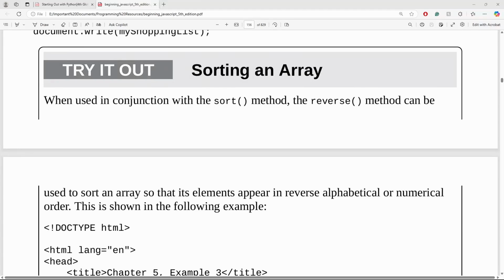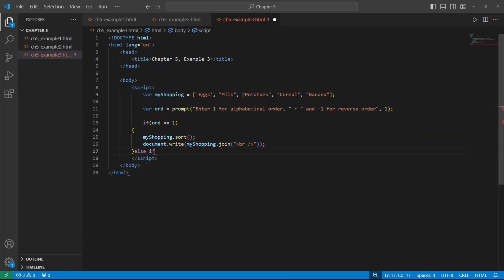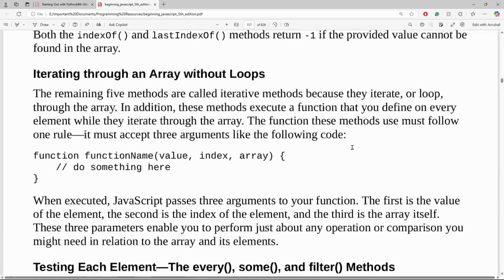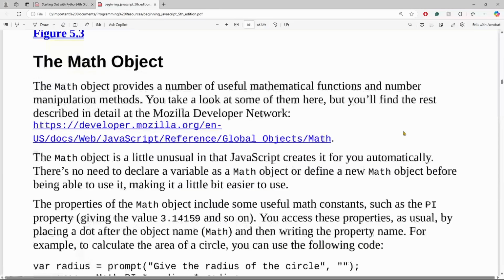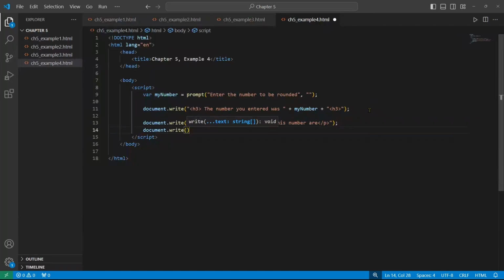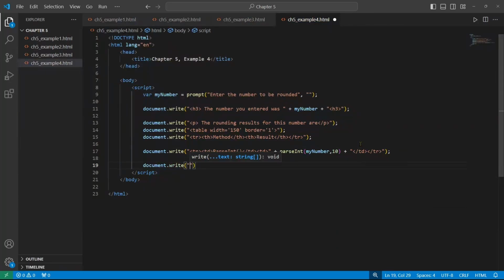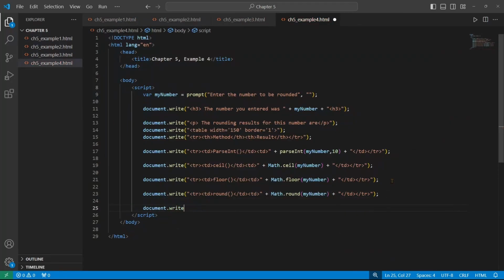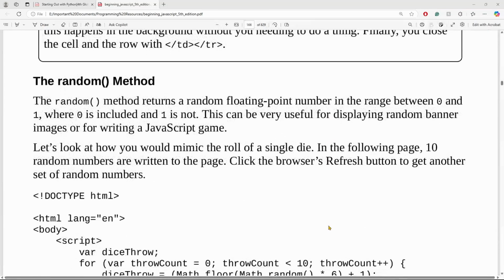Beginning JavaScript Part 7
Object Oriented Programming. Methods and methods and more methods